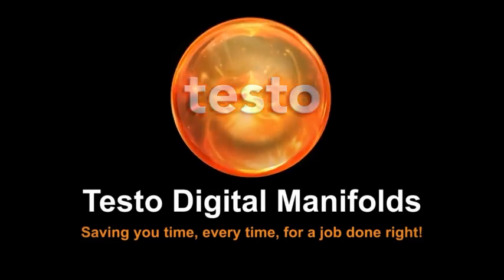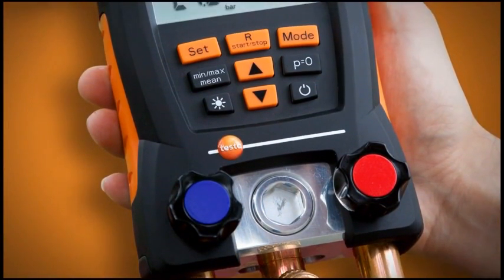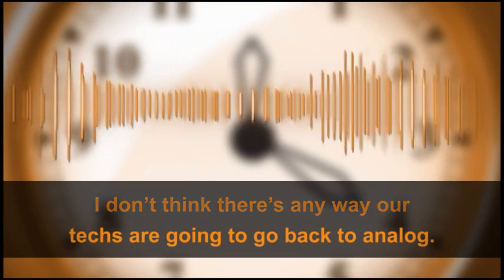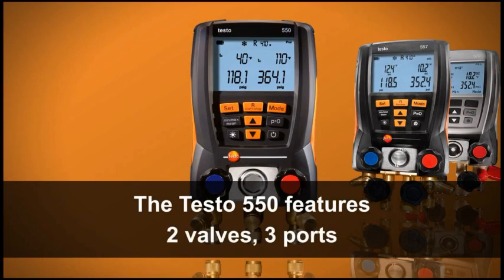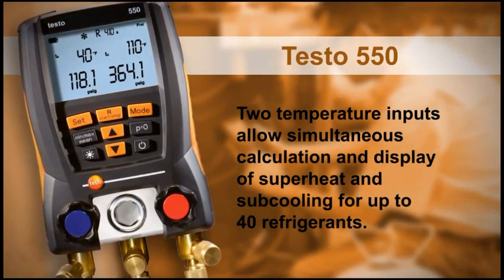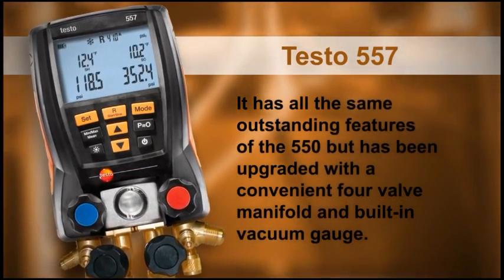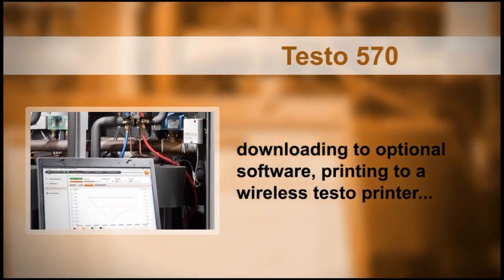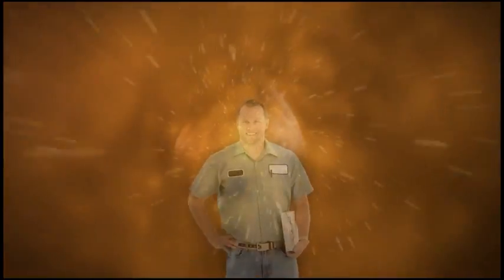Test Teknik - testo dijital manifold serisi 550 / 557 / 570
Testo dijital manifoldlar sizin yeni yardımcınız olmalıdır, çünkü testo dijital manifoldlar:

Sistemi daha önce hiç olmadığı kadar verimli, güvenli ve hızlı çalıştıracak şekilde ayar yapmanızı sağlar.
Anlık olarak aşırı kızdırma(superheating) ve aşırı soğuma (subcooling) değerlerini ekranda gösterir.
Soğutma sistemlerindeki farklı ölçüm parametrelerini tek cihazla kayıt altına alır.
Soğutma sistemlerinde en çok kullanılan soğutucu akışkanların neredeyse tamamı cihaz hafızasında kayıtlıdır.
Soğutma sistemleri ve ısı pompası gibi farklı modlara uyumludur.

Sonuç: Testo dijital manifoldlar ile hızlı ve verimli ölçüm gerçekleştirir, güvenilir ölçüm sonuçları elde eder ve %12.5' a kadar enerj tasarrufu sağlayabilirsiniz.